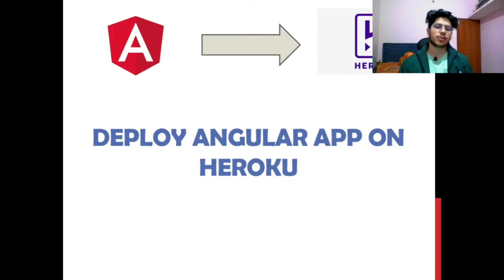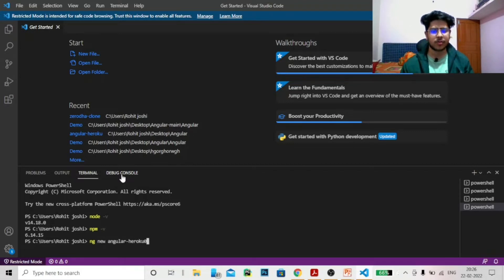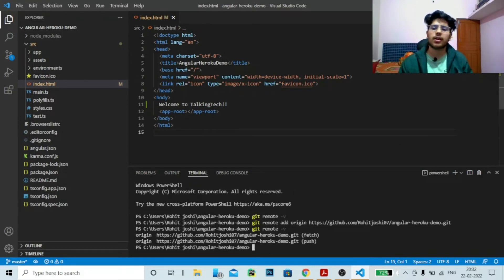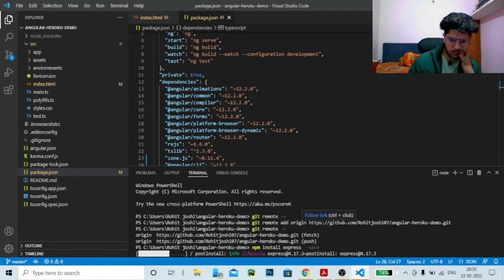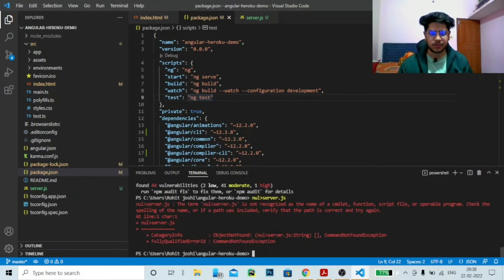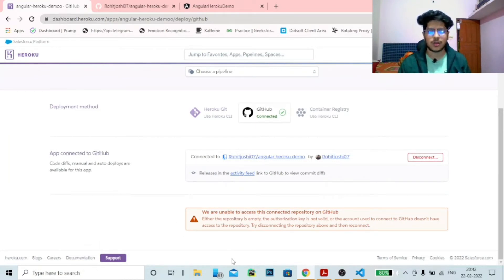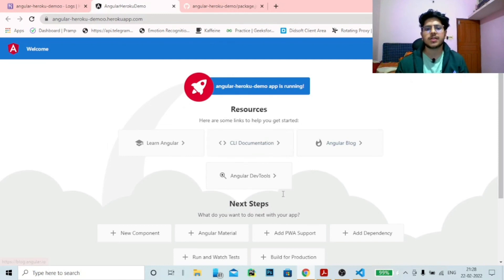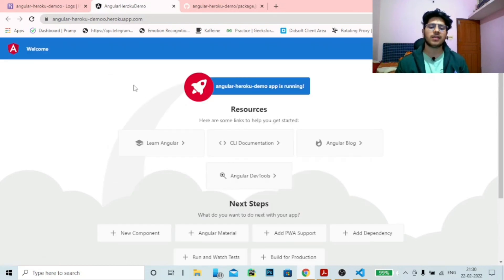how to deploy angular app on heroku | step-by-step tutorial 🕞| ✨For beginners ✨ | 2022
In this video, I have explained the step-by-step process to create and deploy the angular application on Heroku. Starting from creating an angular application, configuring the application for cloud deployment, and finally deploying the application on the cloud.

⭕Timestamps:
0:00 Introduction
1:06  Create an angular application
3:23 create and connect GitHub repository with project
4:25 Configure the app for deployment
7:13 Create Heroku app
8:15 deploy app on Heroku

how to deploy angular app on heroku
how to deploy angular project on server
angular tutorial
angular tutorial for beginners
deploy angular app to heroku
deploy angular app to heroku talkingtech
angular heroku tutorial
heroku deployment
deploy angular app
host node js on heroku
host angular on heroku
how to create angular application
deploy angular app on cloud
heroku tutorials
how to create heroku account
how to link github repostitory with project